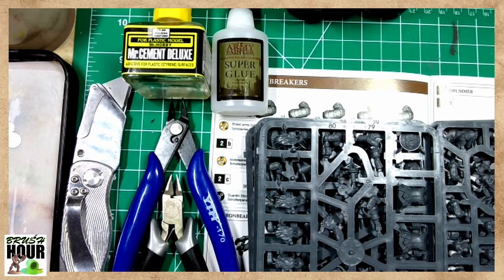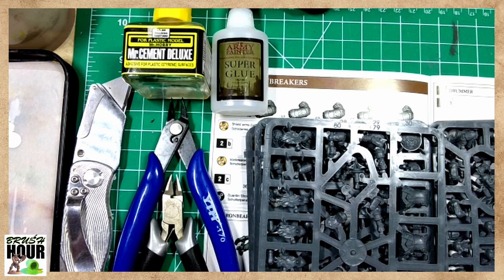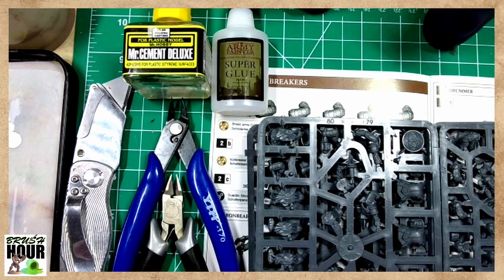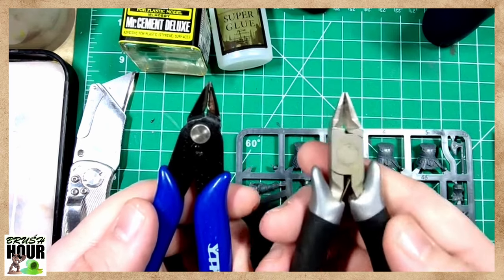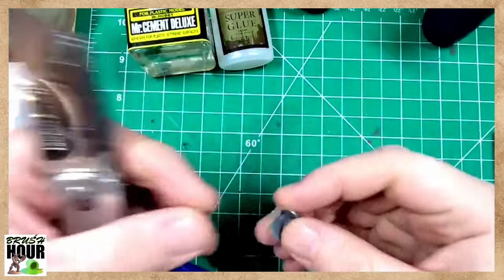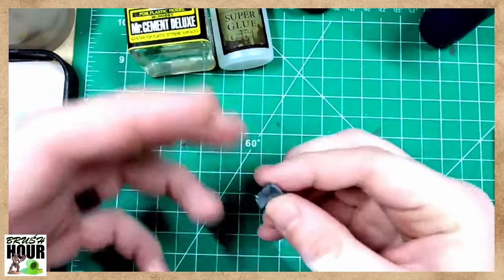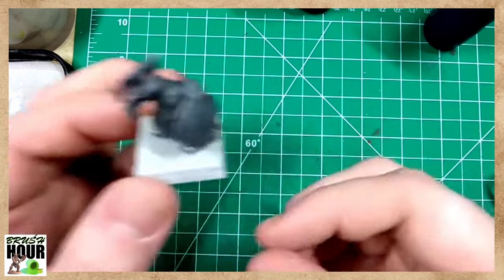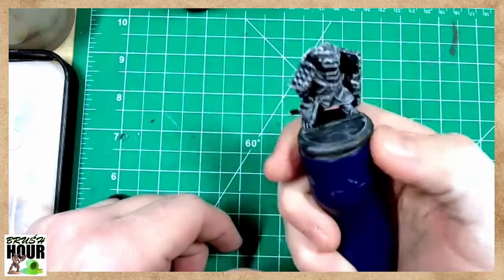Where to Start with Miniatures -- Brush Hour with Traitorous Alf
Want to start painting miniatures for your gaming group? Not sure where to start? Don't worry, Alf is here to help you get started with a quick tutorial on what type of minis are out there and how to put some together!

Originally aired on Twitch on January 15, 2024.